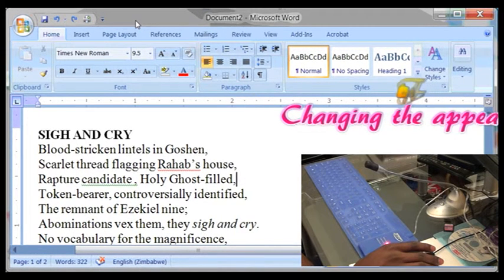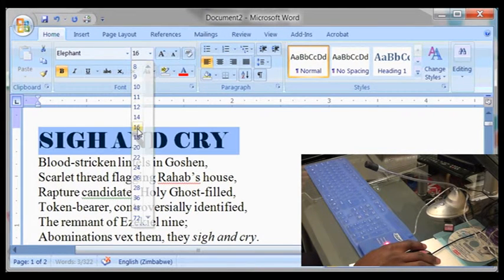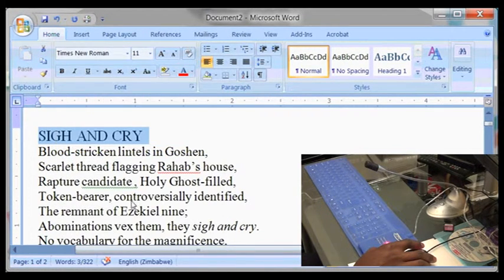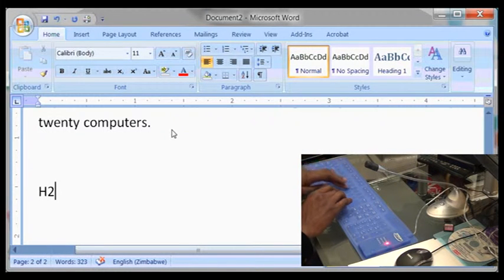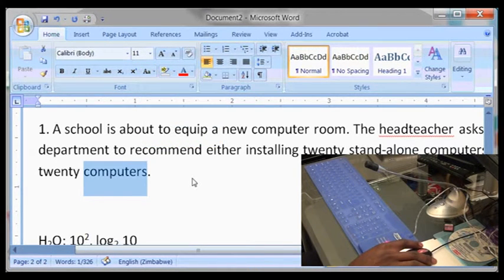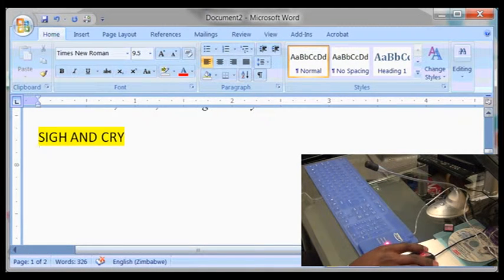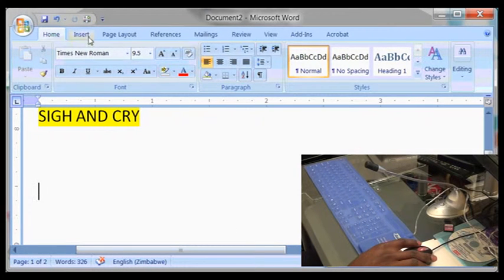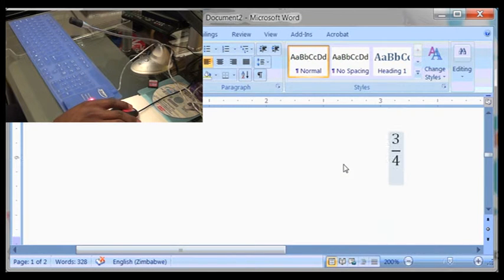Formatting text in Microsoft Word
Word Processing skills- Microsoft Word tutorial